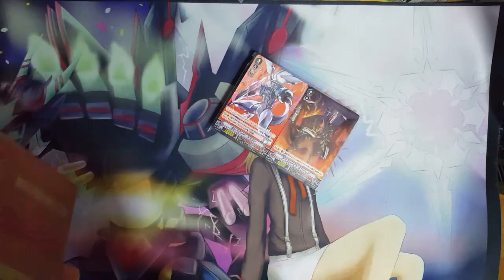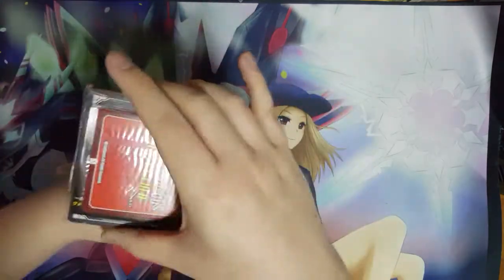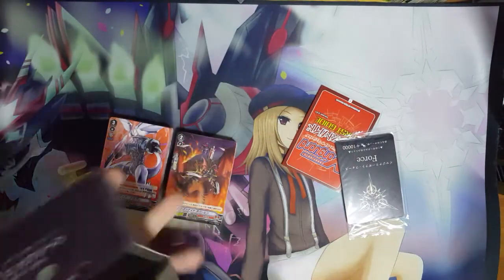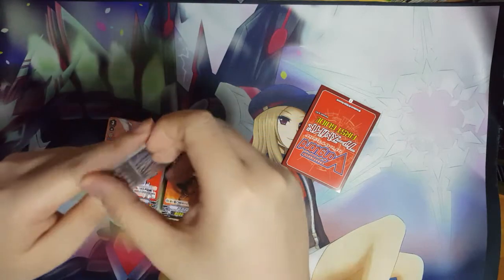CardFight!! ヴァンガード Bushiroad Magazine Kagero deck unboxing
A preheat before the new era comes!